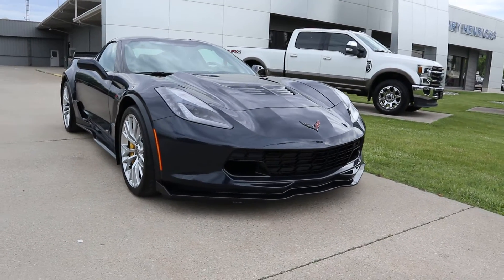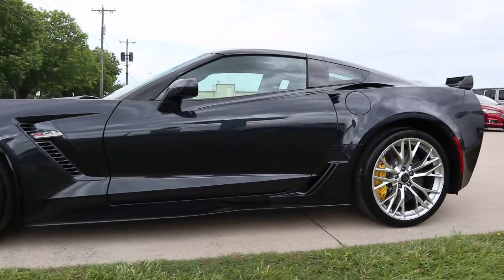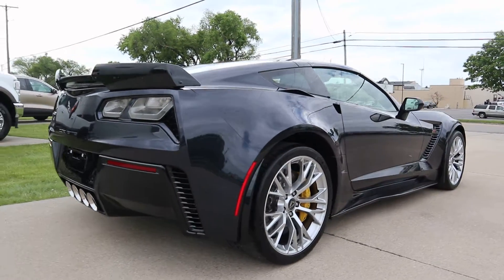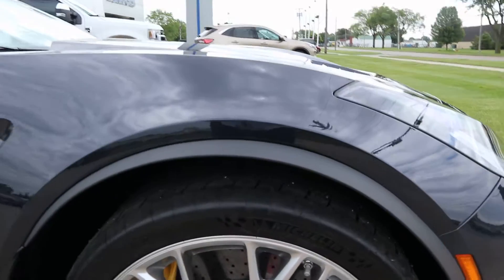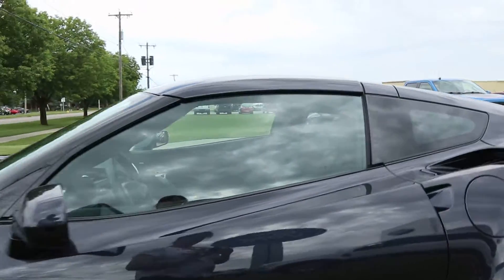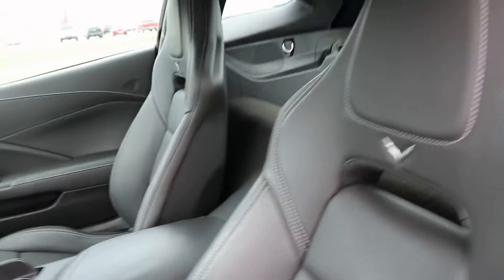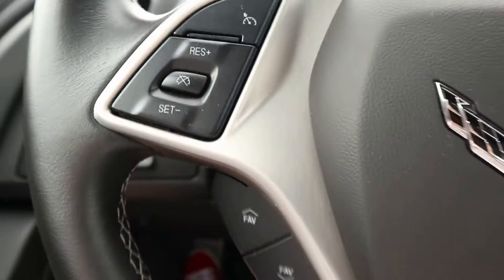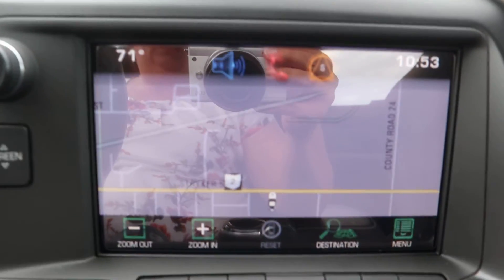Used 2015 Chevrolet Corvette Z06 Walk Around (PF07445)